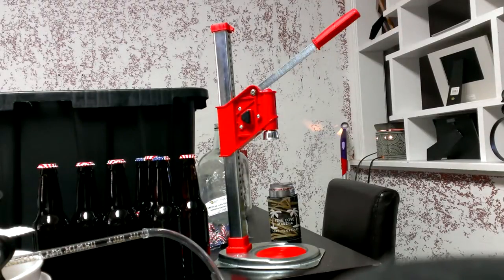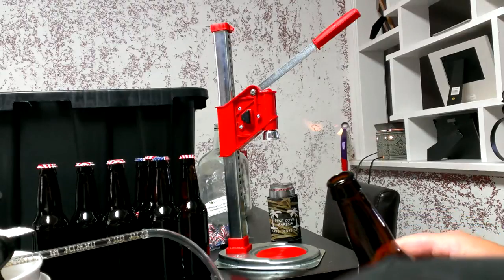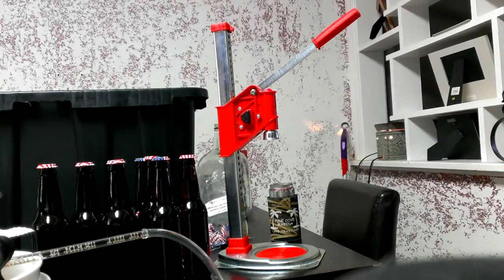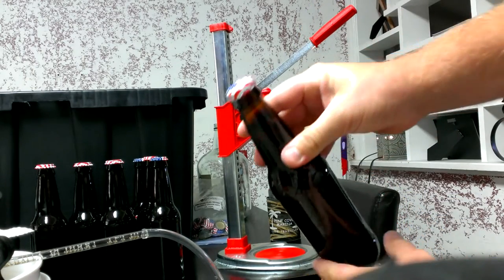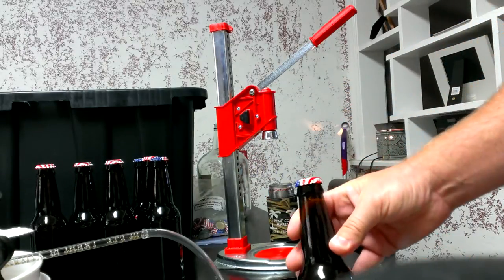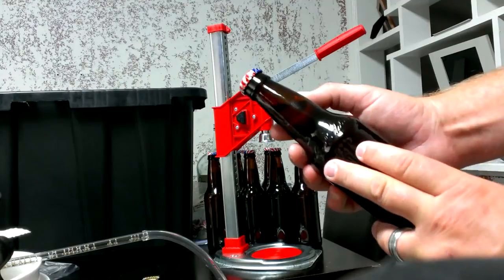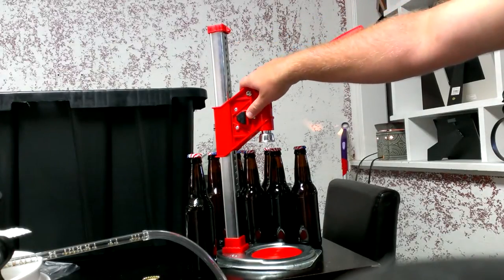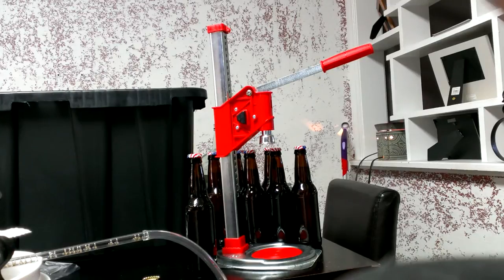Ferrari Super Agata Bench Capper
Bottling day, 57.4 12Oz bottles of beer from about 5.7 Gallons of brew. Honey wheat. Showing the Ferrari Super Agata bench capper.